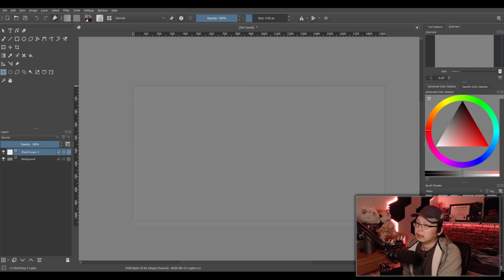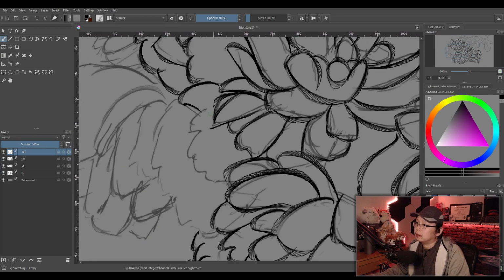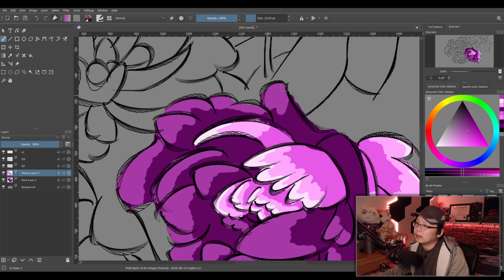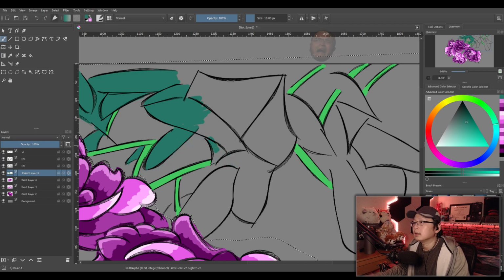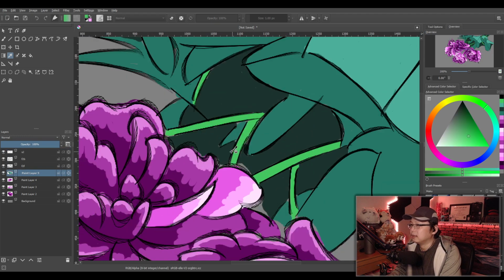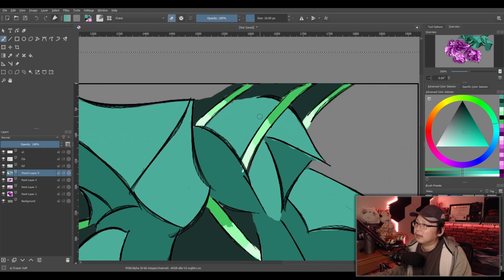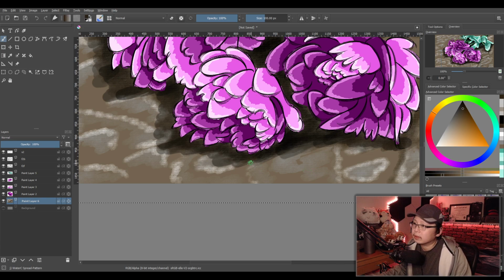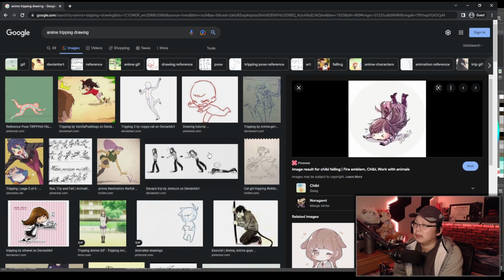MAKU CREATES: Inktober 2022 - Day 6: Bouquet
Inspirations: the Real Folk Blues, Seatbelts, Cowboy Bebop, Sunrise
Personal digital rendering challenge

Inktober 2022 Day 6 prompt: Bouquet
Program: Krita